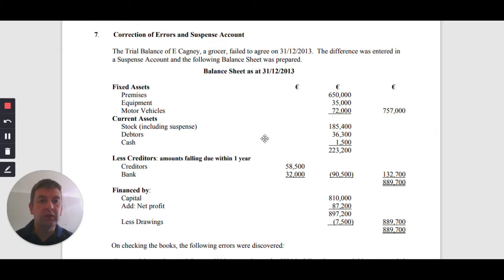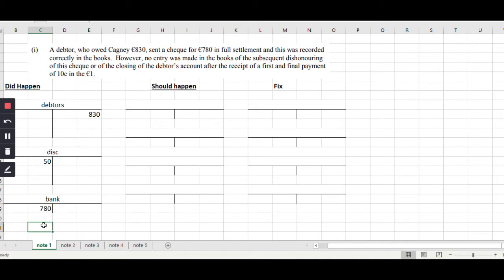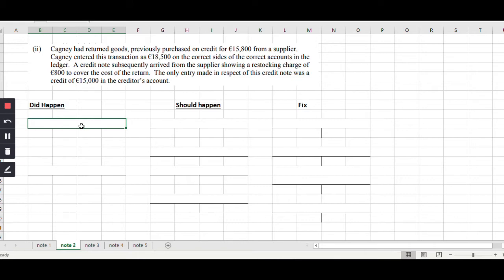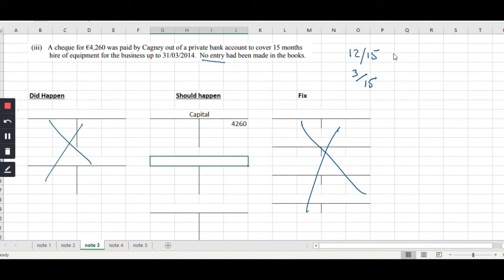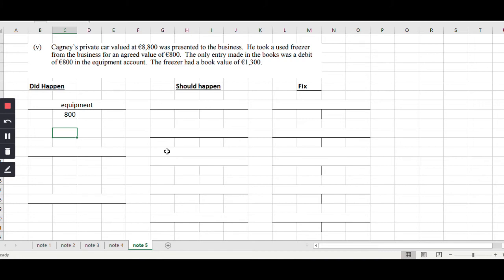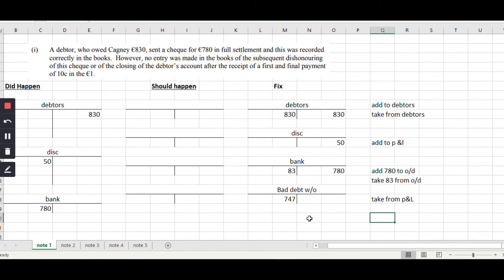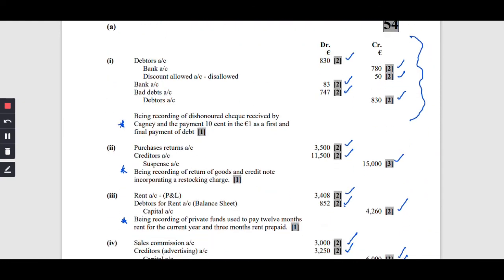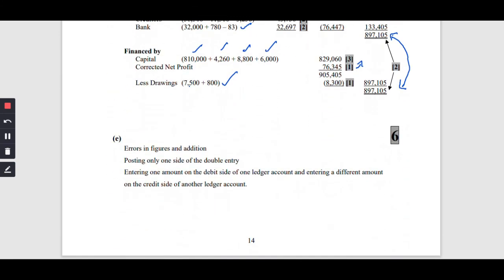2014 suspense account Leaving cert accounting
leaving cert accounting 2014 suspense account solution
2014 correction of errors leaving cert accounting